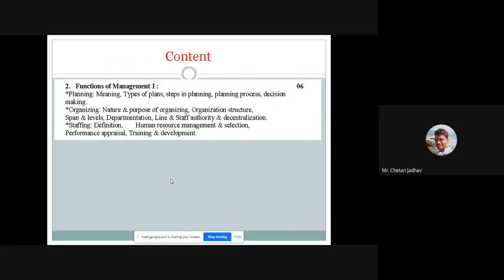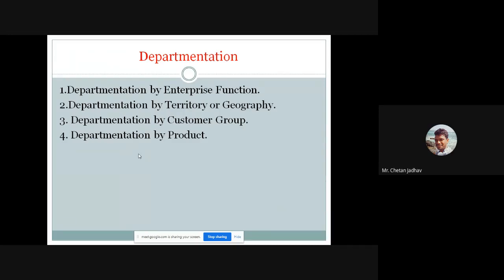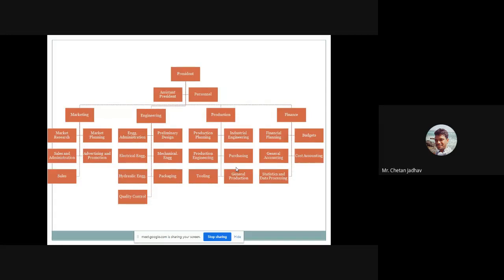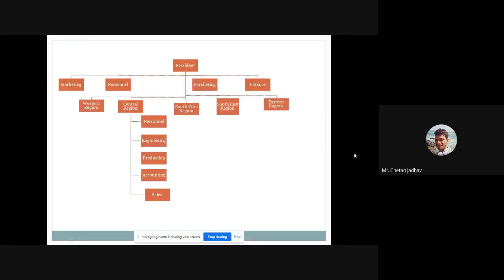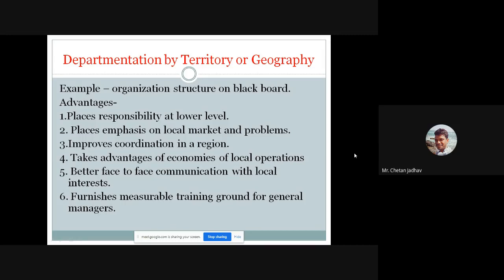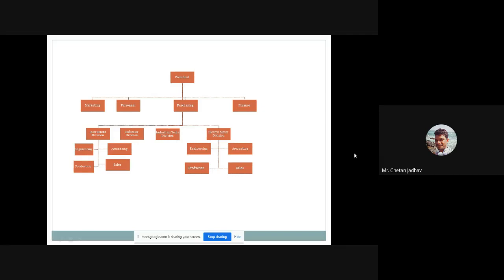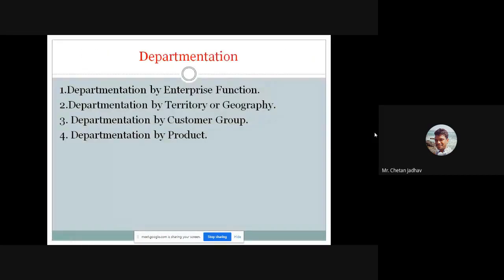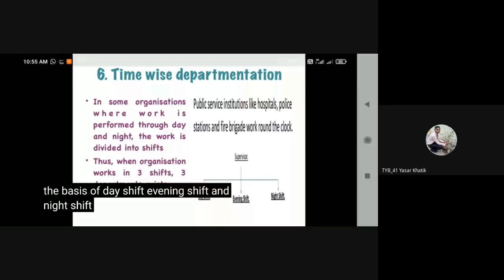1.Departmentation by Enterprise Function, Territory or Geography, Customer Group & Product